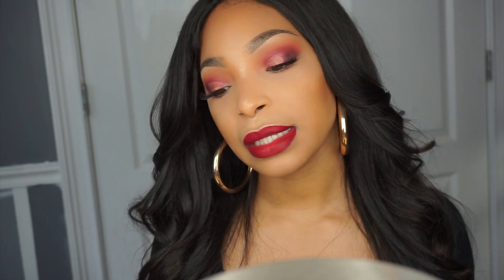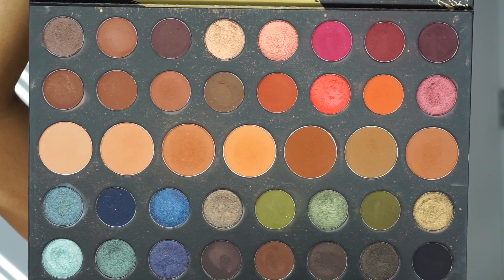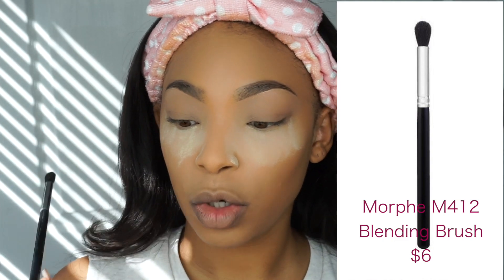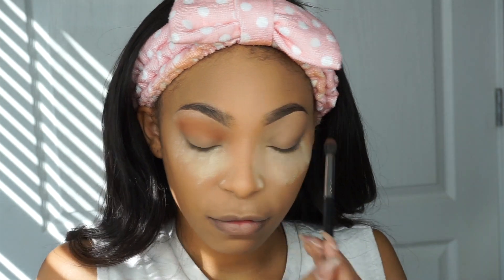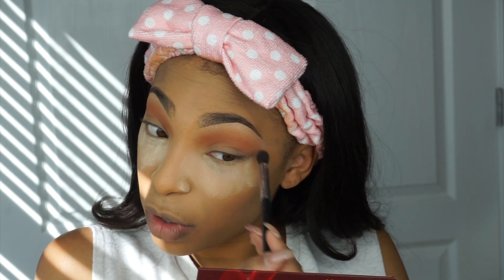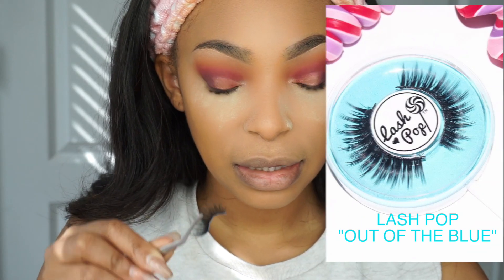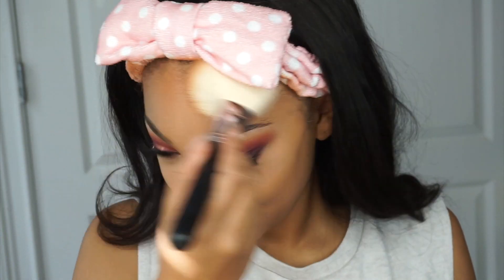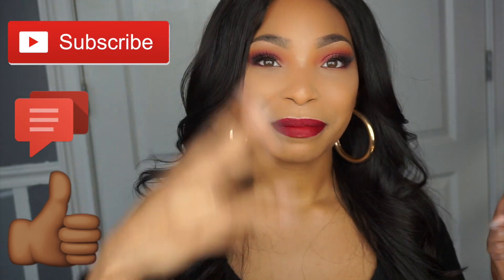Valentines Day Date Night Tutorial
Morphe 39A Dare To Create Pallete
Lash Pop "Out of the Blue" Lashes
Dose of Colors Holibae Set "Extra Saucy" a great dupe is Merlot by Dose of Colors
Artist Couture x Jackie Aina LaPeach